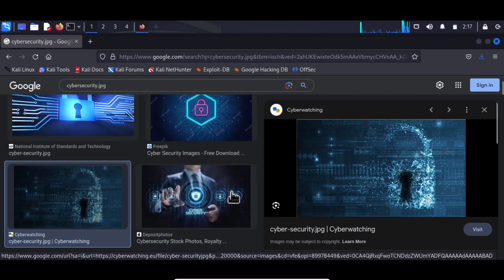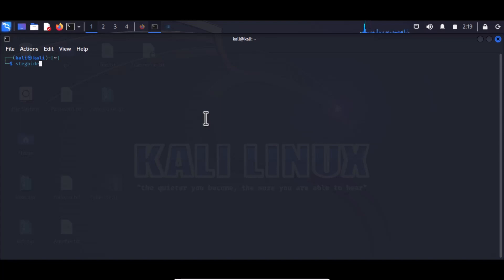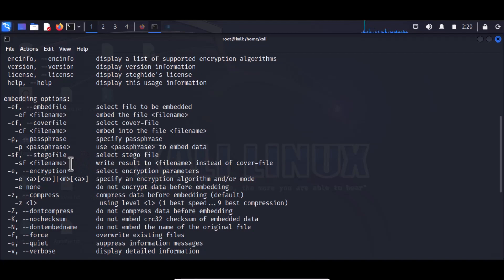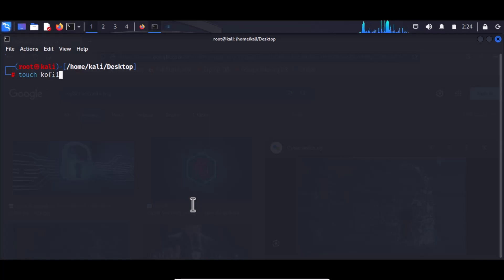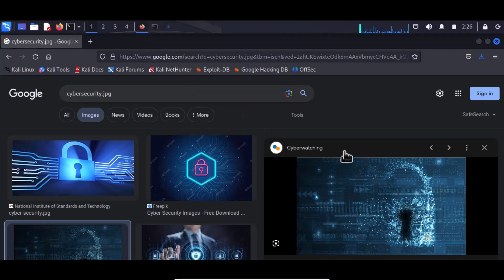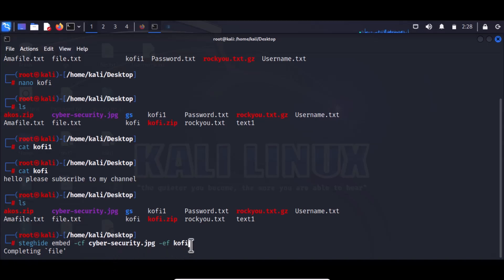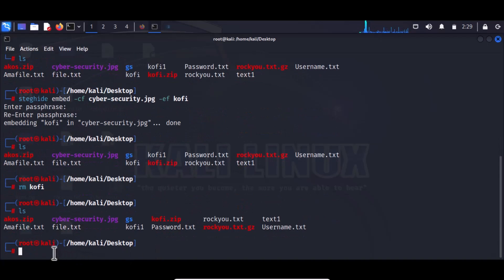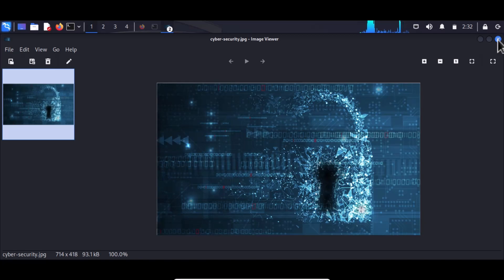Kali Linux Steganography - How to Hide Text in an Image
What is steganography?
Steganography is the technique of hiding secret data within an ordinary, non-secret, file or message in order to avoid detection; the secret data is then extracted at its destination.